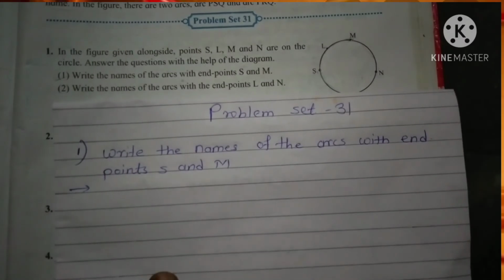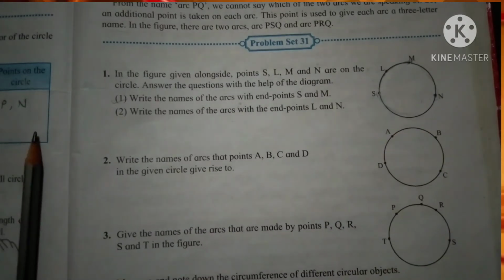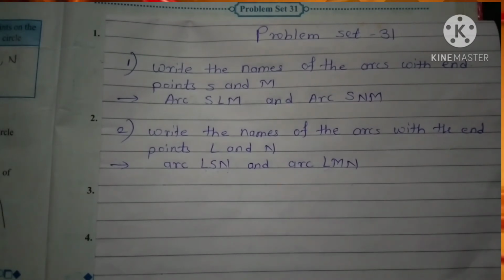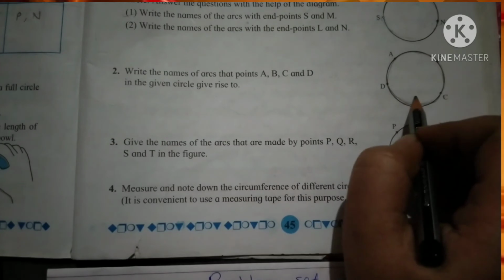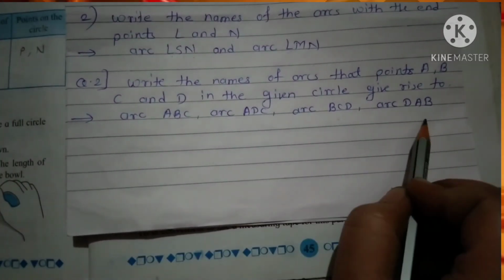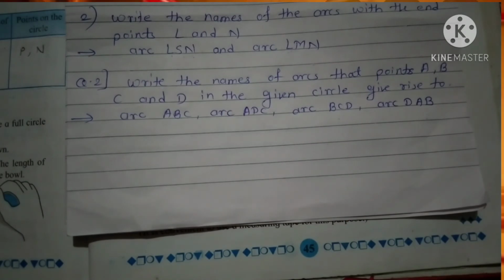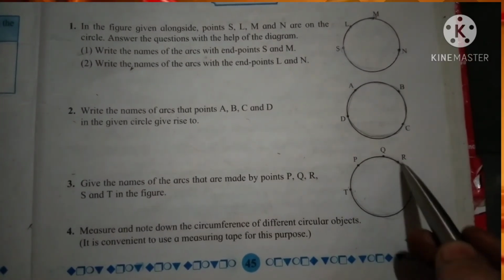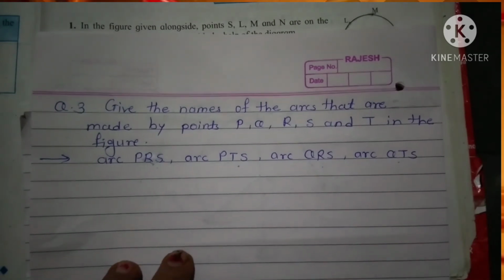5th maths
L.no.7